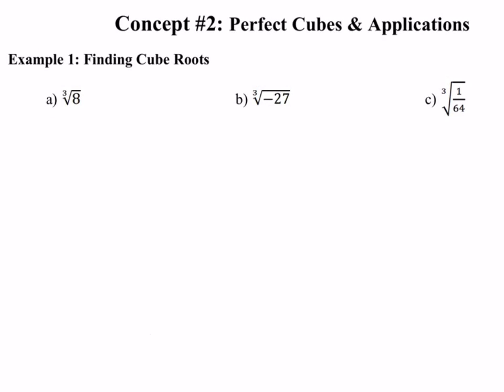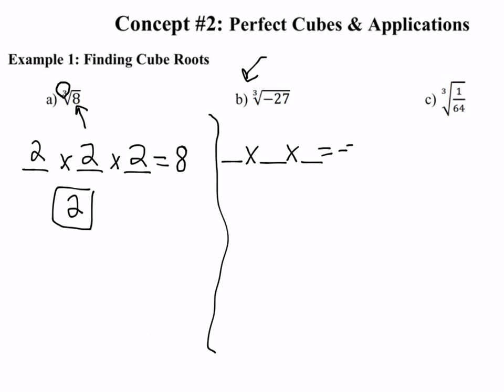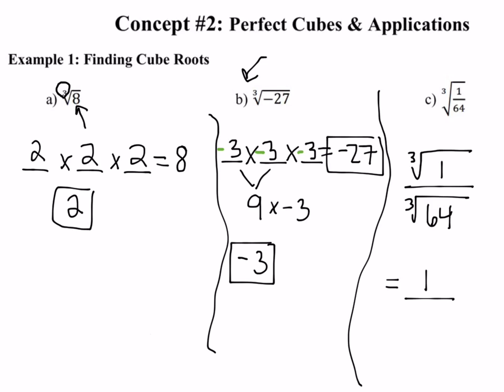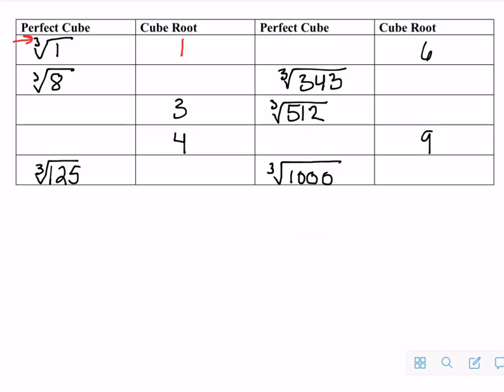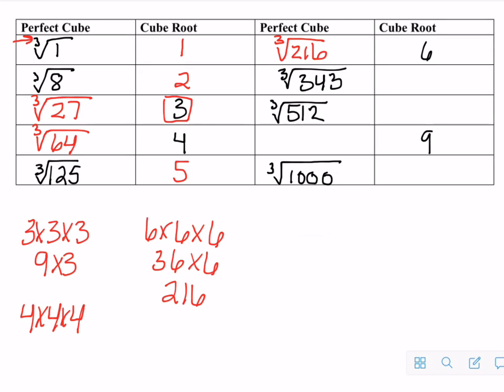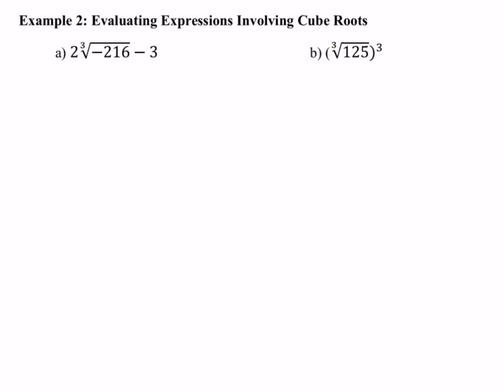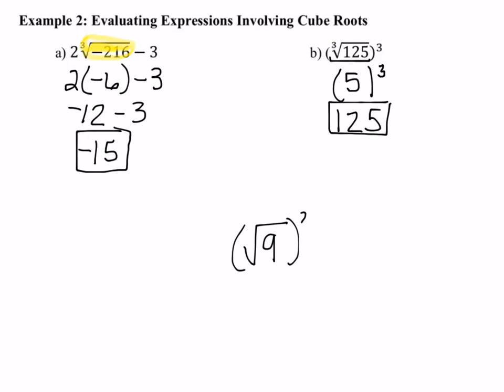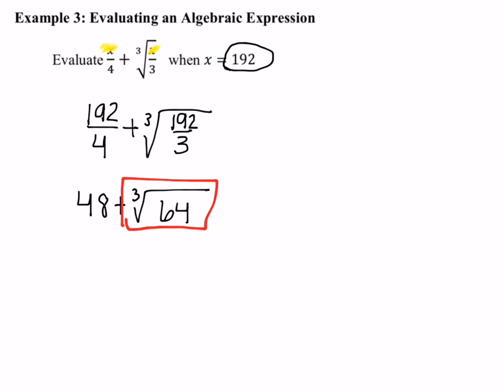Cube Roots & Perfect Cubes